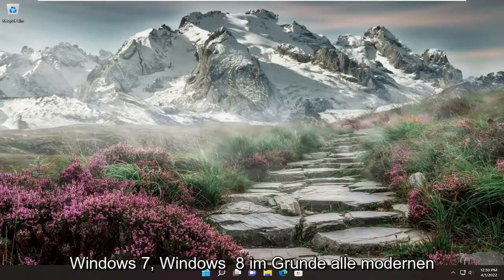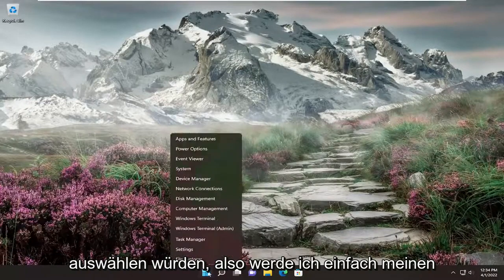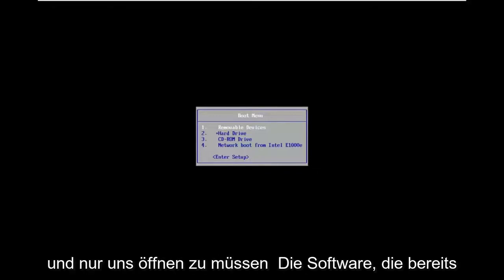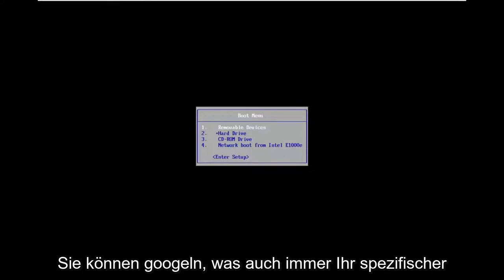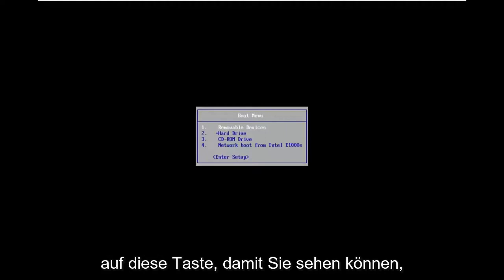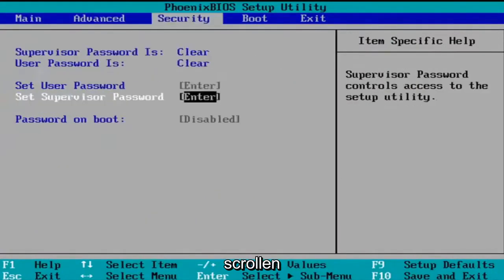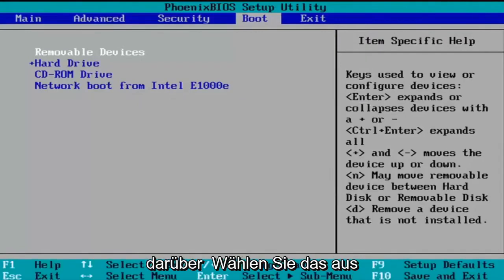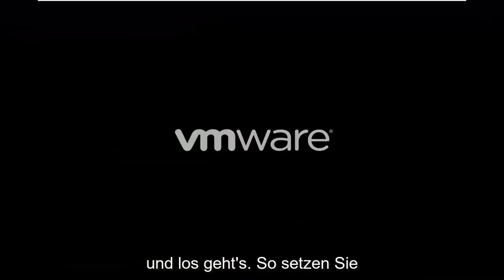Wie setzt man BIOS auf die Werkseinstellungen zurück?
Zurücksetzen der BIOS-Einstellungen auf die Standardwerte auf einem Windows-Computer [Tutorial]

Es gibt Zeiten, in denen Benutzer alle ihre Optionen ausschöpfen und auf das Zurücksetzen ihres BIOS zurückgreifen, um ihren Computer zu reparieren.

Das BIOS kann aufgrund eines fehlgeschlagenen Updates oder durch Malware beschädigt werden. Zu lernen, wie man das BIOS zurücksetzt, ist ein wichtiger Schritt bei der Fehlerbehebung Ihres PCs.

In diesem Tutorial behandelte Probleme:
BIOS-Einstellungen auf Standard zurücksetzen
BIOS zurücksetzen ASUS
BIOS zurücksetzen windows 11
Setzen Sie die BIOS-Einstellungen auf die Standardeinstellungen von ASUS zurück
BIOS MSI zurücksetzen
Bios zurücksetzen hp laptop
bios laptop zurücksetzen
BIOS ASUS Mainboard zurücksetzen
BIOS Alienware zurücksetzen
BIOS zurücksetzen ASUS-Laptop
Werksreset Bios
BIOS auf Werkseinstellungen zurücksetzen windows 11
Werksreset BIOS ASUS
das Bios zurücksetzen
setze das bios auf default einstellungen zurück

Wenn Sie feststellen, dass das BIOS auf Ihrem Windows-Computer beschädigt wurde, können Sie die BIOS-Standardeinstellungen einfach wiederherstellen. Ein beschädigtes BIOS kann durch ein fehlerhaftes BIOS-Update, eine Malware-Infektion, einen plötzlichen Stromausfall, übermäßige Optimierungen usw. verursacht werden. In jedem dieser Fälle oder wenn Sie Probleme beim Booten, Installieren oder Laden von Windows haben, können Sie das tun Sie möchten Ihr BIOS zurücksetzen.